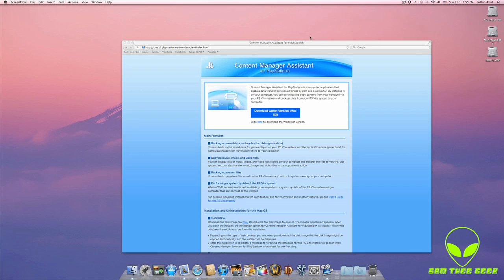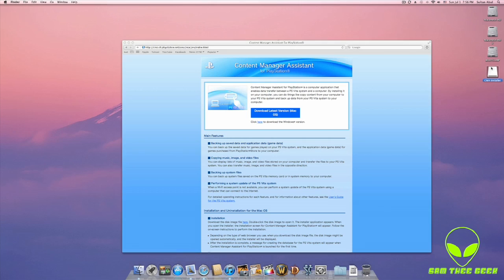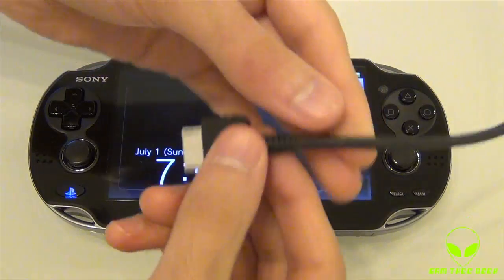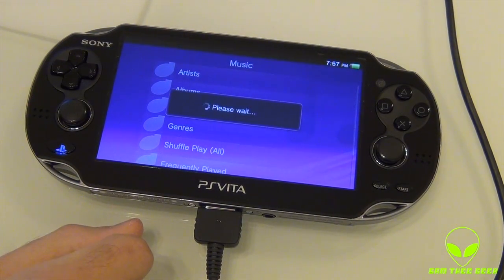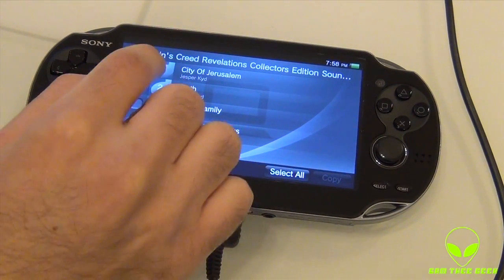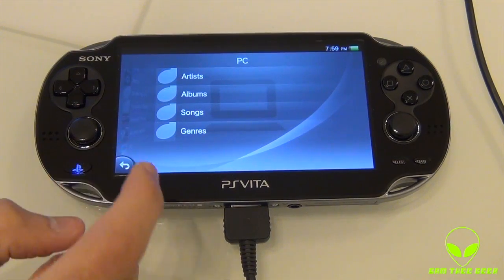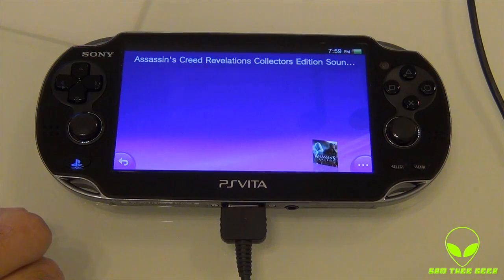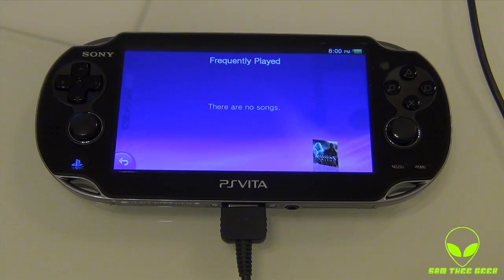Tutorial PS Vita : How To Transfer Media ( Mac )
This is an easy way to transfer music, photos, videos and more to your Playstation Vita From Your Mac. @ Facebook.com/SamTheeGeek & Twitter.com/SamTheeGeek